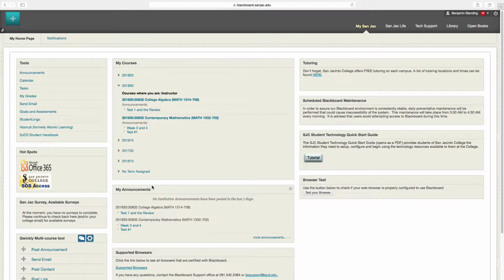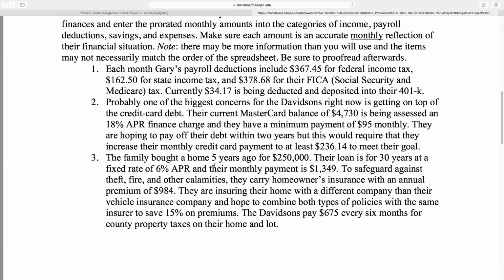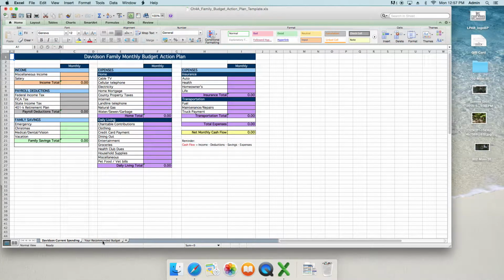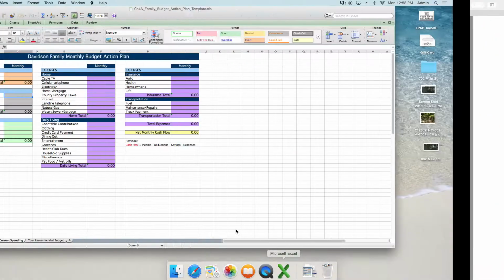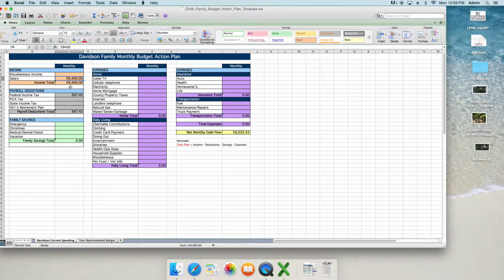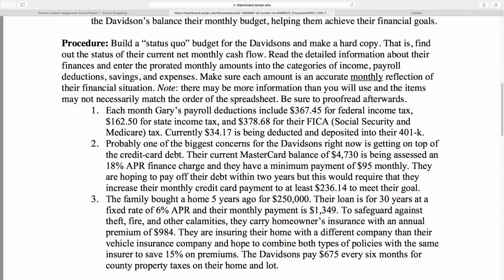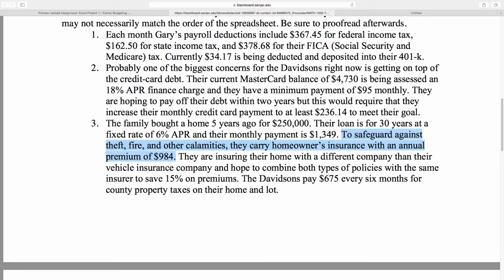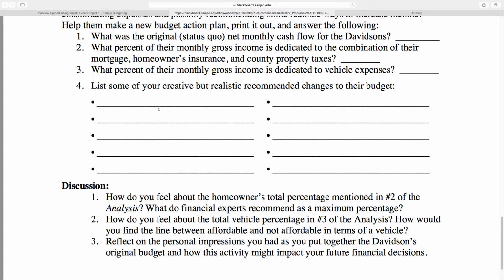MATH 1332 Excel Project 1